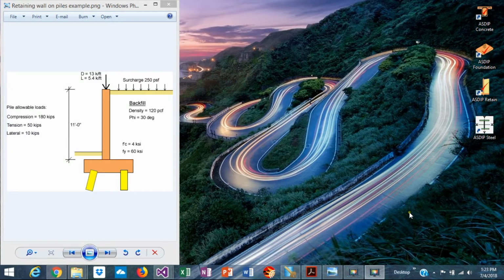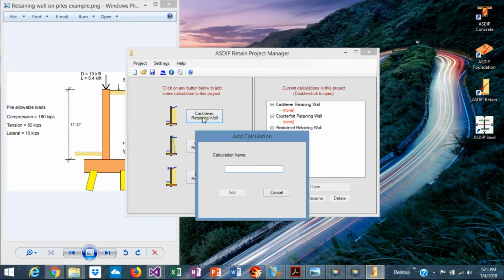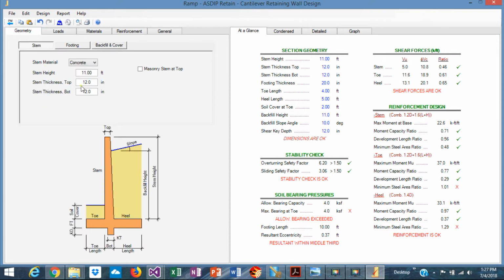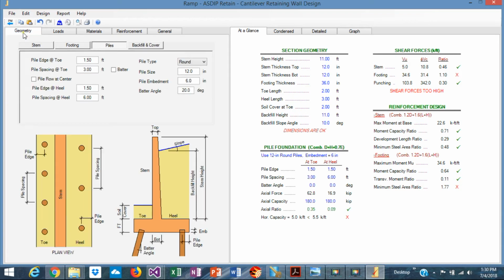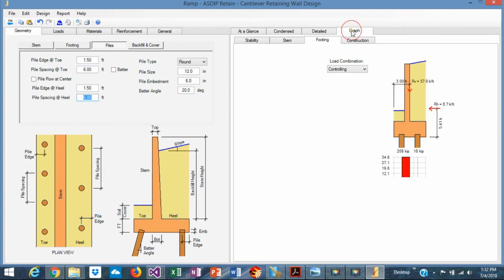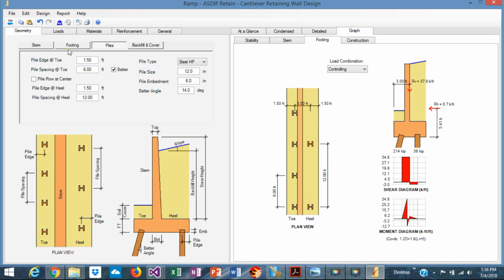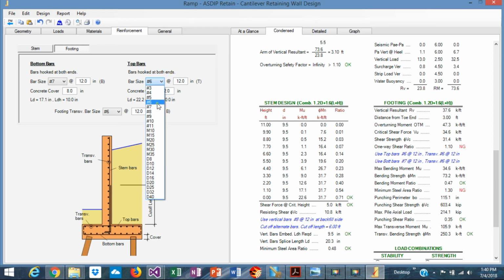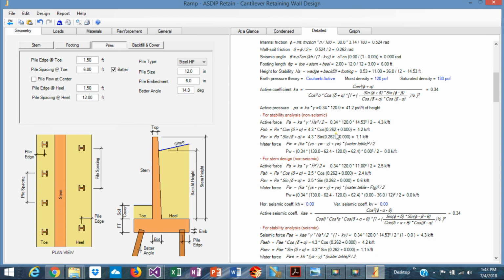Retaining Wall on Piles Design Example Using ASDIP RETAIN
Cantilever retaining wall supported on piles design example using ASDIP RETAIN